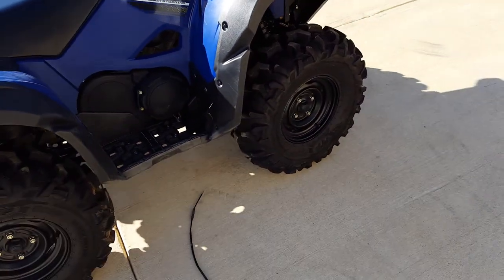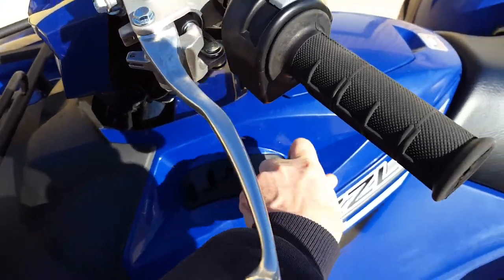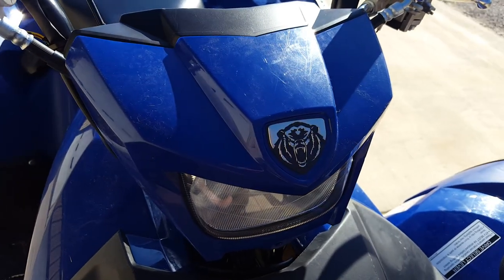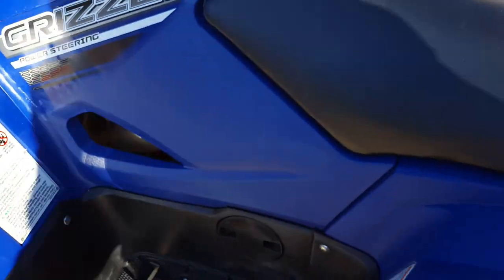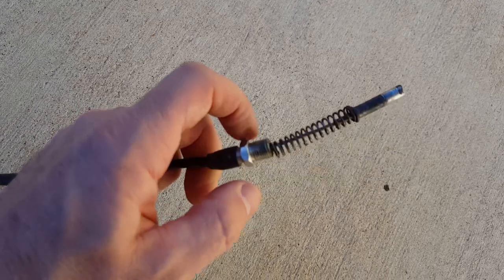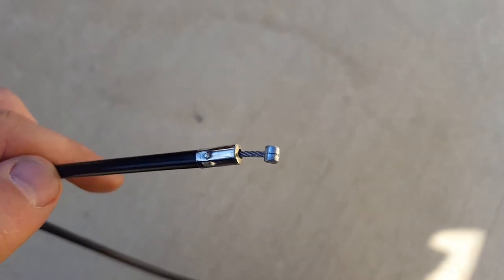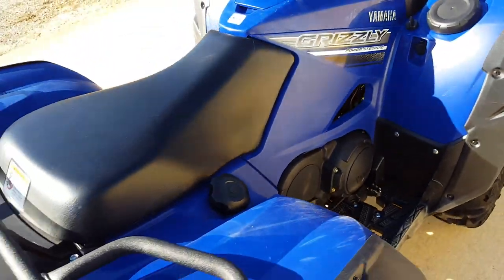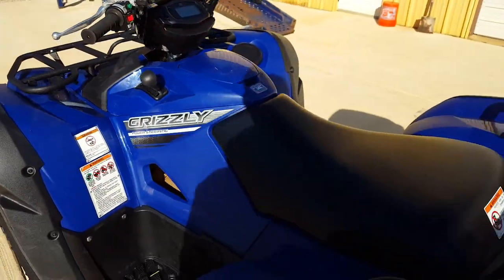2016 yamaha grizzly gear selector brake delete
If your like me and hate having to hold the brake lever to get the thing out of park and reverse then this is a video for you. I'll try to answer any questions in the comments if there is any. Sorry for not having the plastic off and my poor video quality!